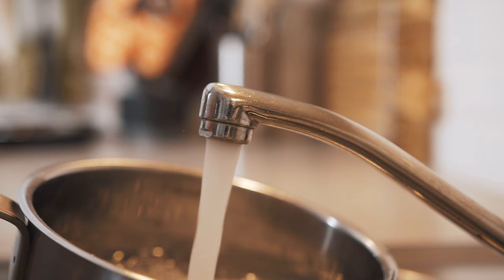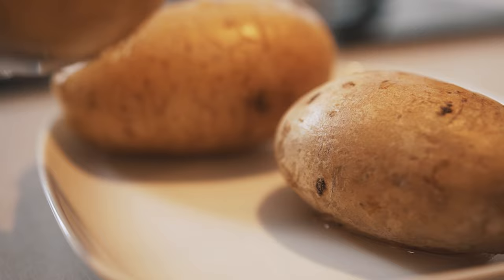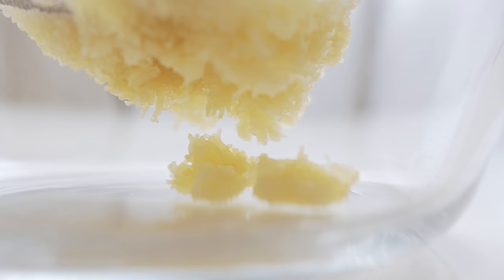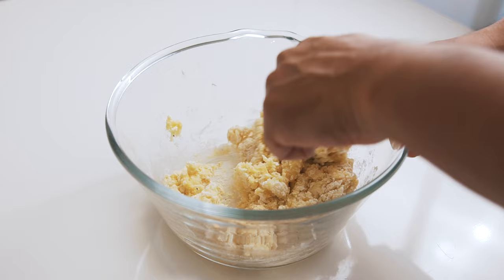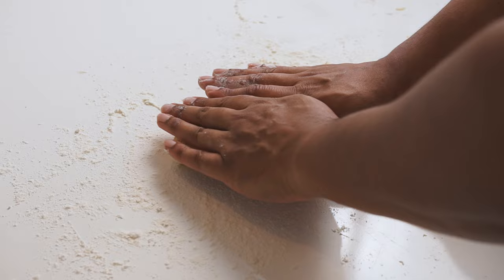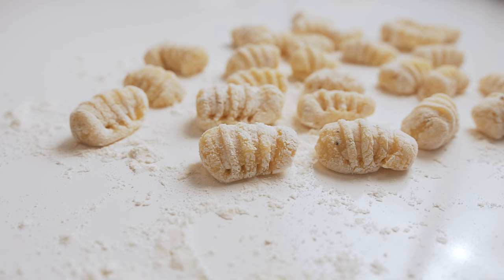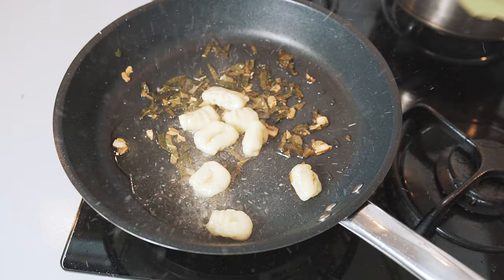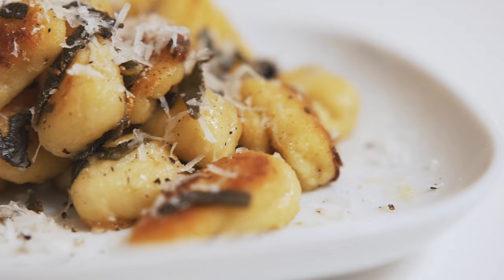POTATO GNOCCHI | How To Make Potato Gnocchi.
On todays episode we will be making a simple potato gnocchi. I'd high suggest finishing them in a pan with lashings of olive oil, sage and garlic. Definitely give this one a try.

🍴Ingredients;
500g Potatoes
100g flour - You will need a little extra for dusting.
1 Egg
Salt
Pepper
3 tbsp Olive Oil
1 Bunch of Sage
4 Cloves of Garlic

🎵 Music;
Intro Soundtrack by Xander / Where we meet